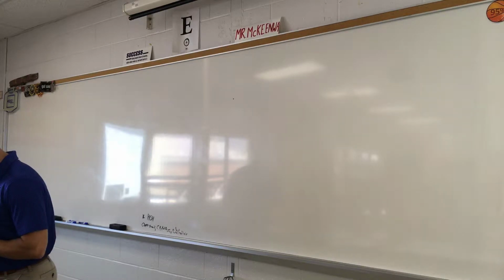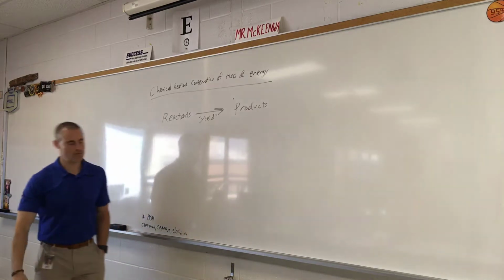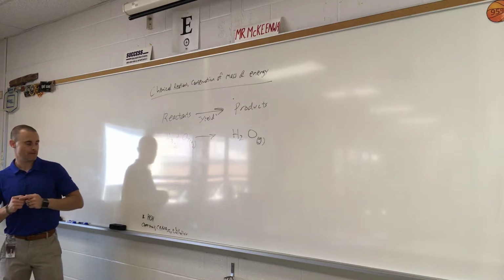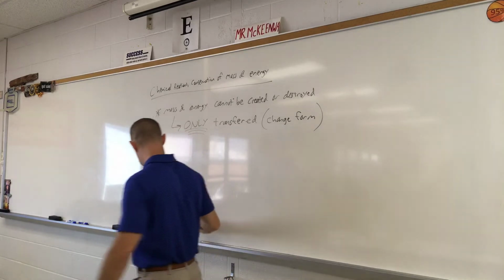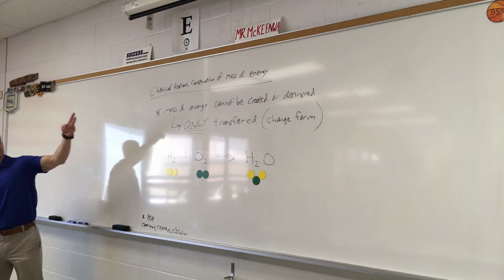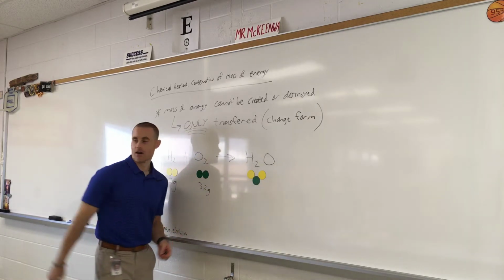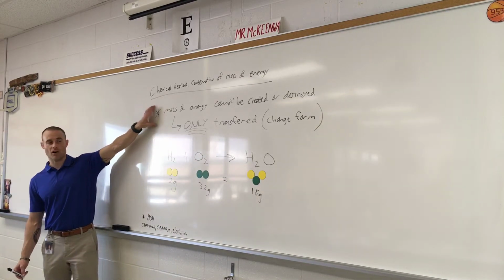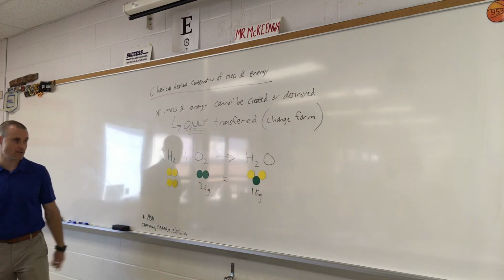10/10/10 per 3 chemistry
Particle diagrams and conservation of mass and energy